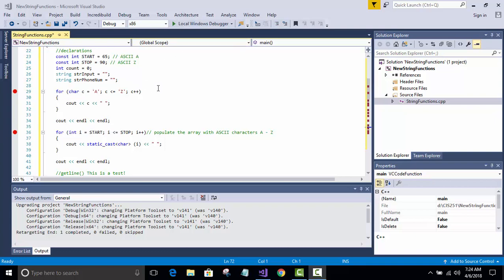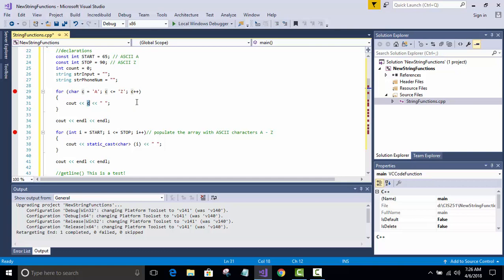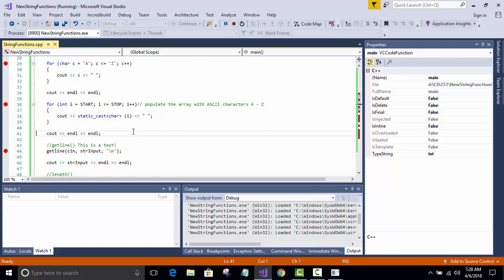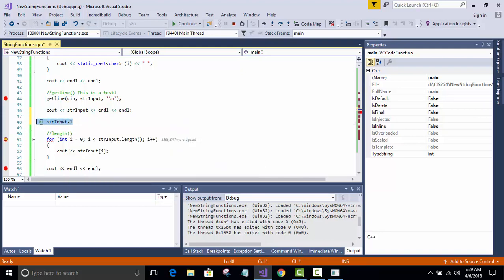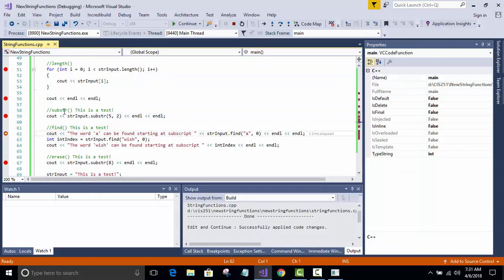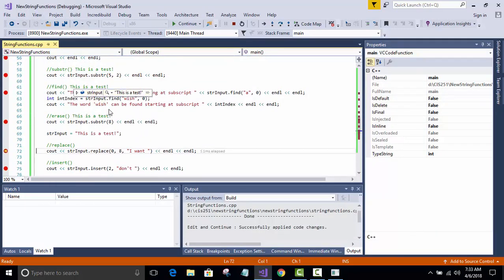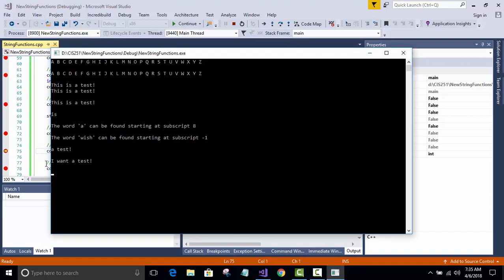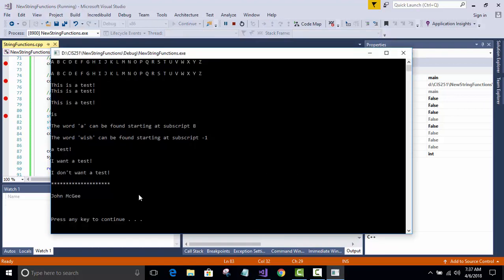CIS251 Chapter 13 Lecture